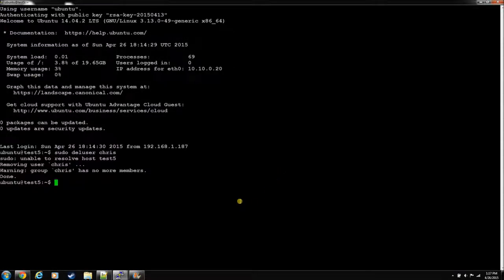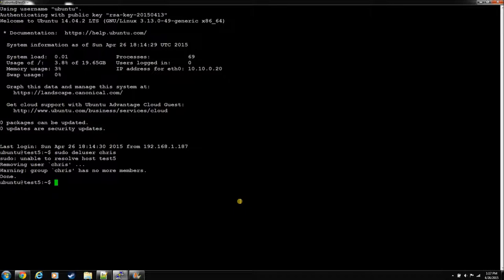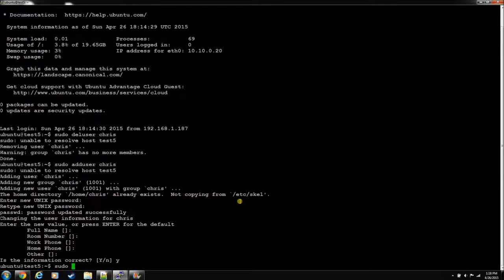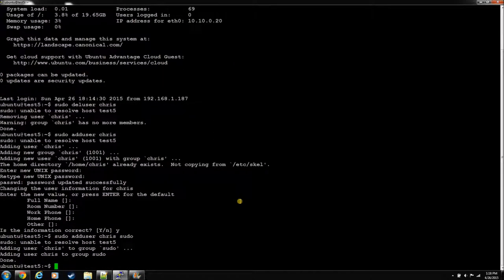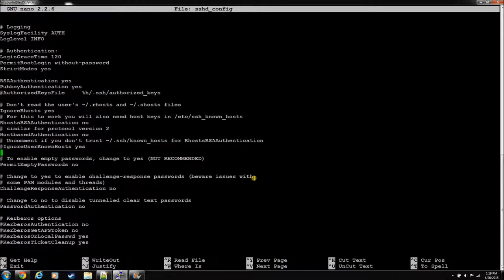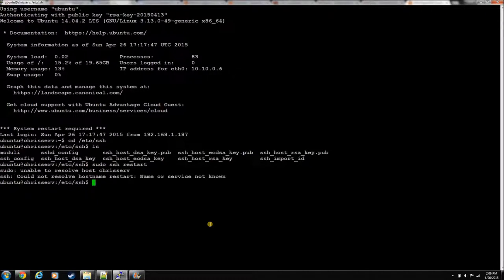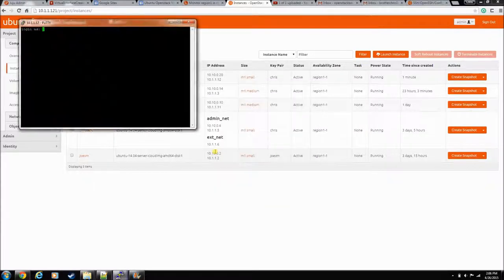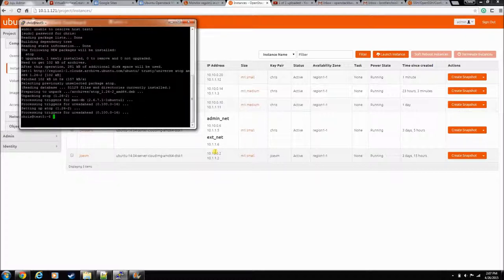Ubuntu openstack add a user and allow login to an instance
In this video I show you how to create an instance and allow a user to log in.